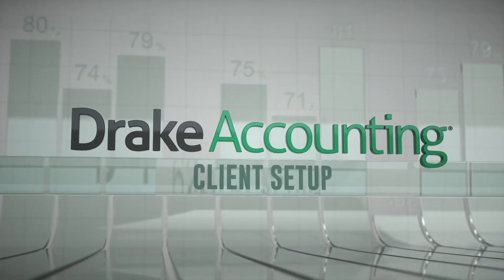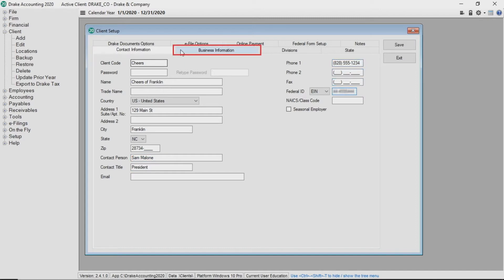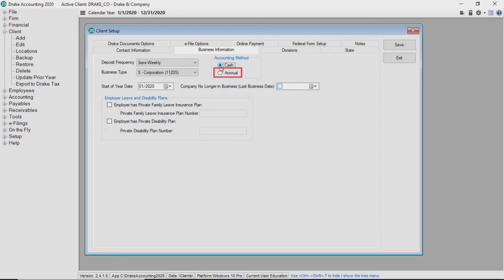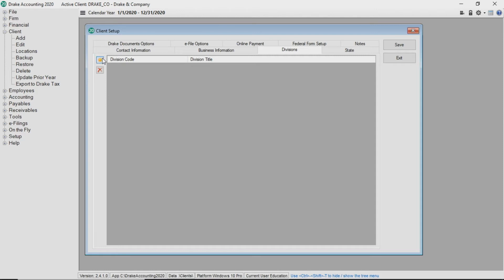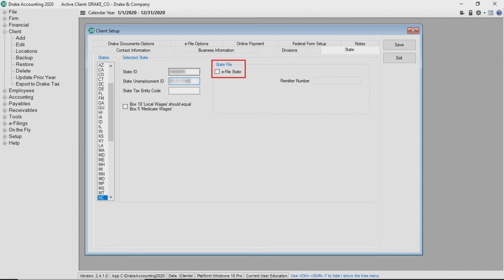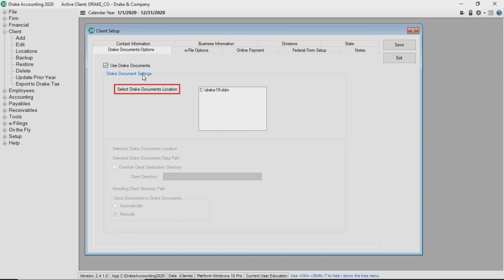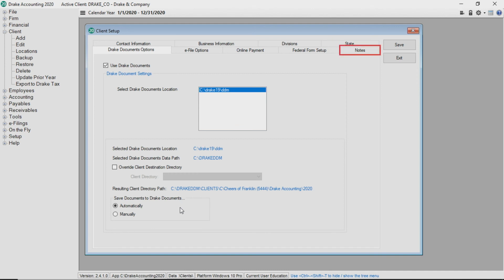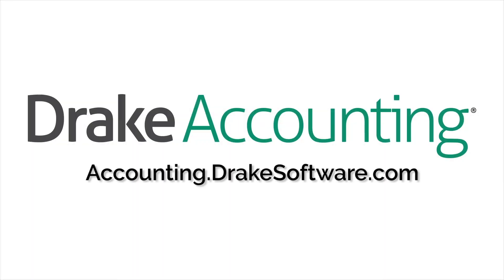Client Setup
Learn how to setup new clients in Drake Accounting.